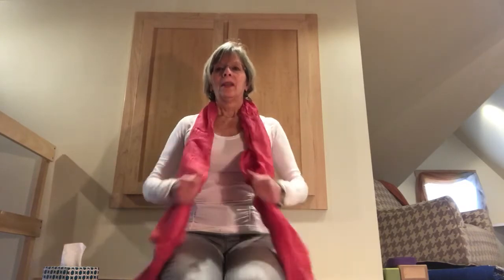Kapalabhati Breath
Instruction on a short breathing practice to remove excess flem and keep our immunity up during this time. Kapalabhati breath or skull shining breath should not be practiced if you have high blood pressure or glaucoma. You should also have a regular yoga posture practice.

Yoga From The Beginning, LLC recommends that you consult your physician regarding the applicability of any recommendations and follow all safety instructions before beginning any exercise program. When participating in any exercise or exercise program, there is the possibility of physical injury. If you engage in this exercise or exercise program, you agree that you do so at your own risk, are voluntarily participating in these activities, assume all risk of injury to yourself.